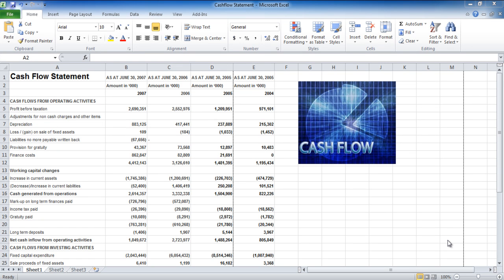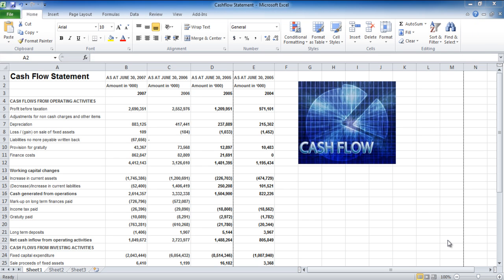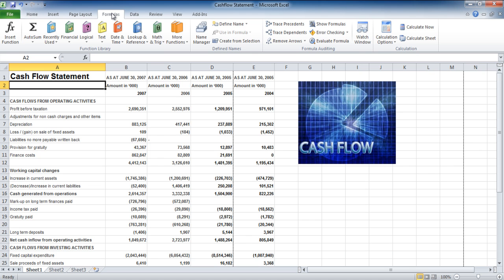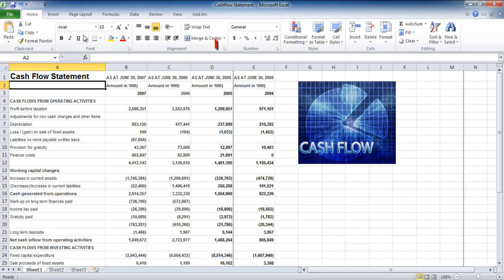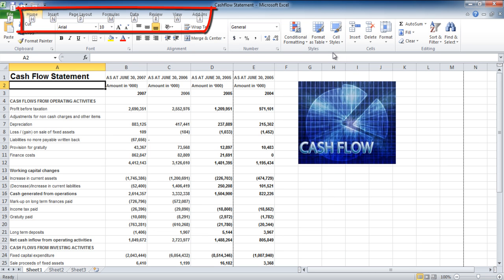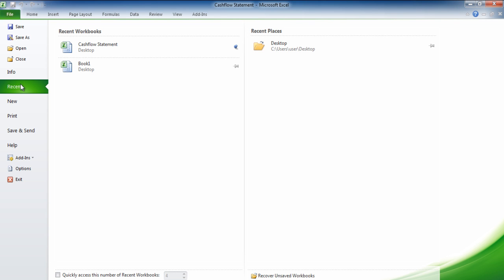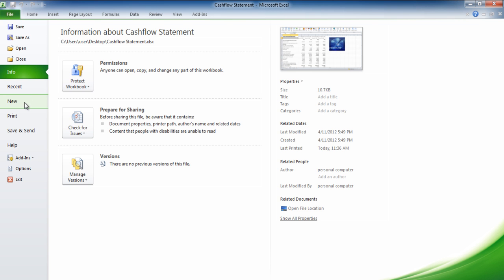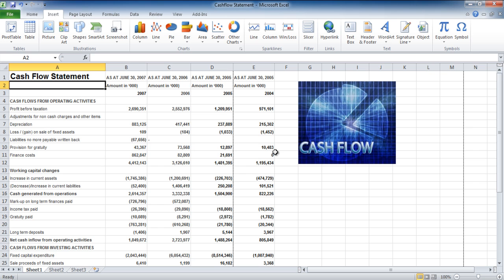How to Find the commands you need and use Backstage view or the File tab in Excel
This tutorial will provide the view with a general overview of Excel. We will give you a walkthrough of the backstage view as well.

In this tutorial, we will teach you how to find commands in Excel. The new version of Excel comprises of the Ribbon bar. This ribbon bar contains eight tabs which provide the user with different options. This tutorial will provide an overview of Excel to the viewer.

Furthermore, we will show you the options you can work with in the backstage view that Excel provides. You can access the backstage view by clicking on the file button and find commands in Excel.

Step # 1 -- Overview of the Ribbon
In Excel 2010, there is a Ribbon bar instead of drop down menus like the ones in the previous version; however it is somewhat similar to its predecessors. There are eight tabs in the ribbon bar and it starts with the 'home' tab all the way to the 'add-ins' tab. The 'home' tab contains the basic options and the 'insert' tab next to it lets you add pictures and tables. The 'page layout' tab helps you choose how you want your page layout to look while the 'formula' tab contains all the formulas and functions needed to perform an action in excel.

The next tab is the 'data' tab deals with connecting to data base, etc. The review tab allows you to share stuff with others and the last one that is the view tab allows you to alter how you your page looks. There is a small button known as the 'launcher' which is present in different groups under different tabs.

Step # 2 -- Click on the Launcher
When you click on the 'launcher' button, Excel prompts you with a small window. Clicking on the number group launcher will launch the 'format cells' tab.

Step # 3 -- Access the ribbon bar from your keyboard
Ribbon bar can be accessed through another way, that is by pressing the 'alt' key and mnemonics will be shown to you in the ribbon bar. In this tutorial, we pressed the "n" key and it took us to the "insert" options.

Step # 4 -- Backstage View
The backstage view can be accessed by clicking on the "File" tab. Excel has the option of remembering the last fifty files which were opened and shows the recent places from where they were opened. You can also pin and unpin the files; if you pin a file then you can access them easily. You can pin a file by clicking on the "pushpin" and the file will be pinned.
If you click on the 'info' option then all the information regarding the particular file will be shown to you and you can change the permission rights, etc from the backstage view.

If you click on 'new', Excel shows you various templates and new files that can be created from here. When you go to 'print' you will see that it contains information regarding printing. Once you exit, Excel gives you the option to save the changes you made. This was a basic tour of Excel.